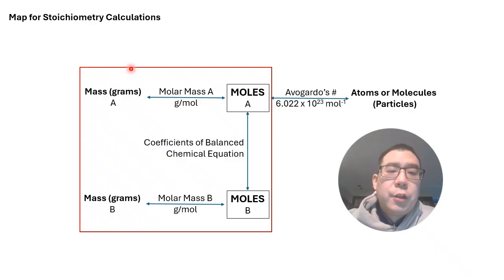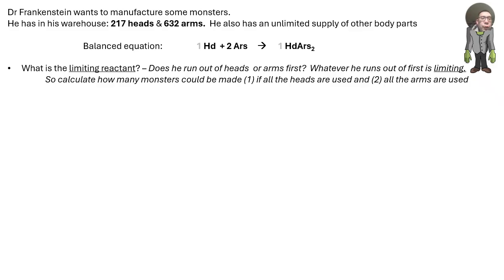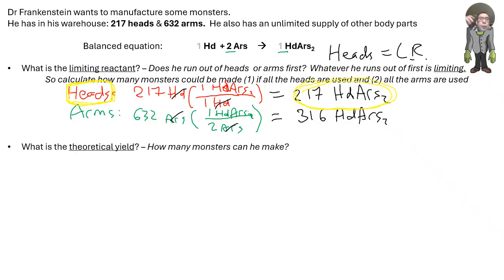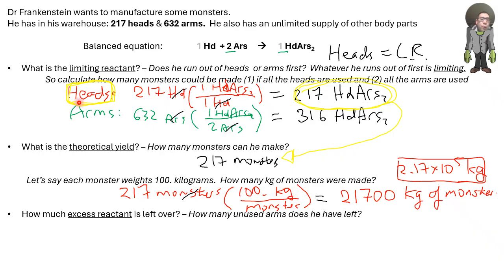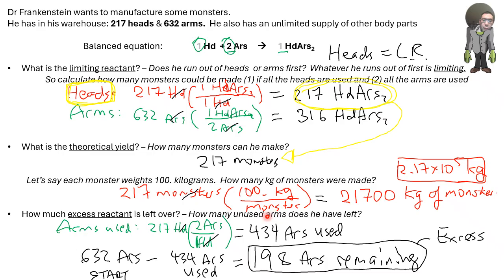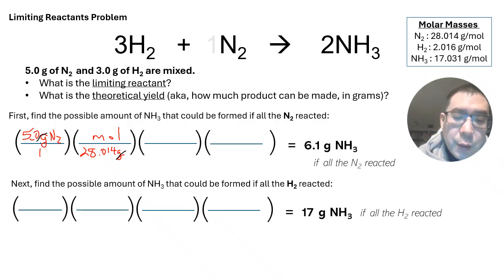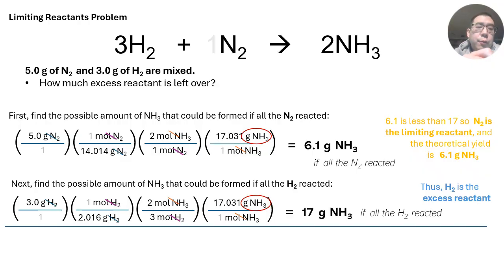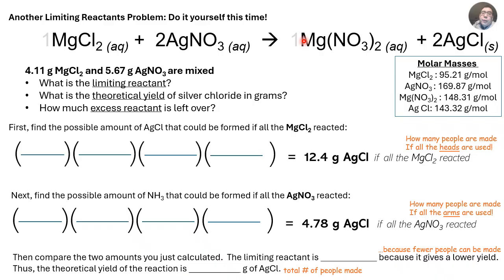Limiting Reactants Review